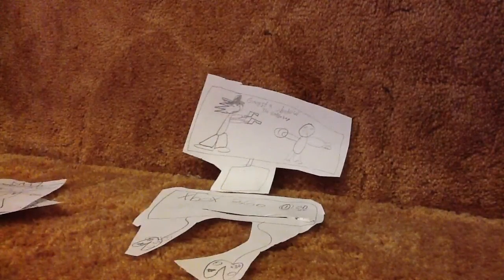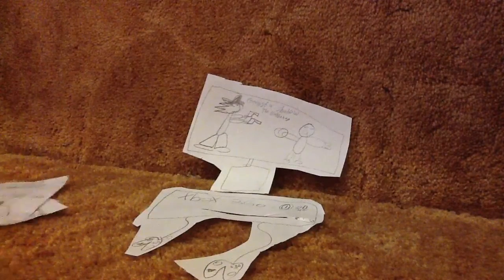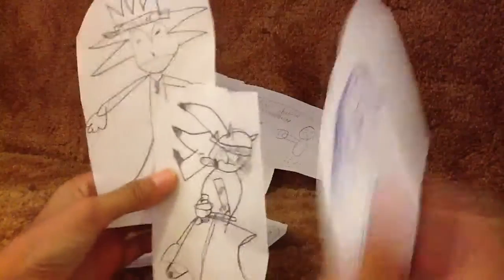Sonics row episode 7